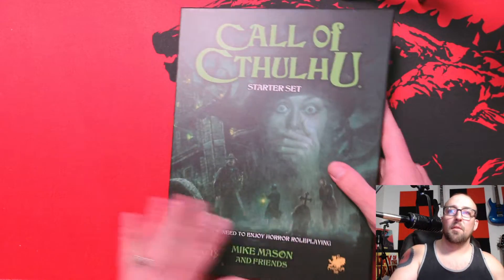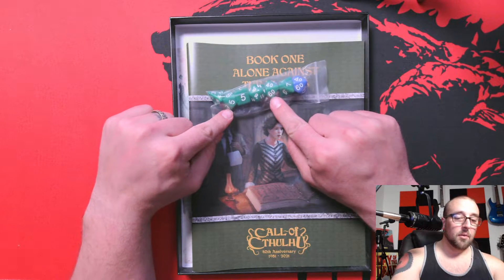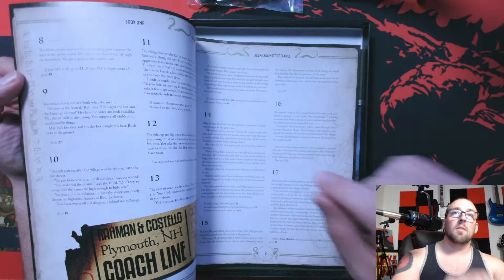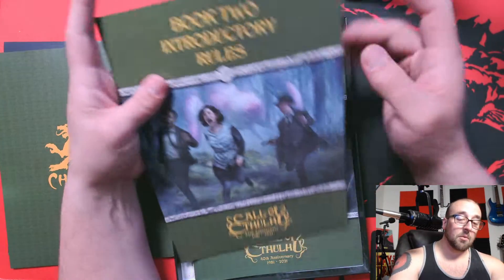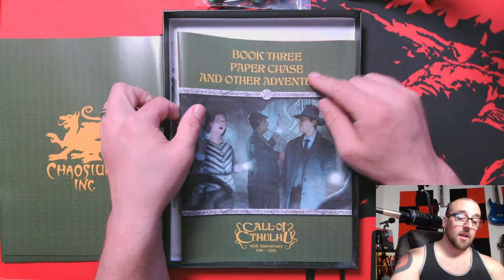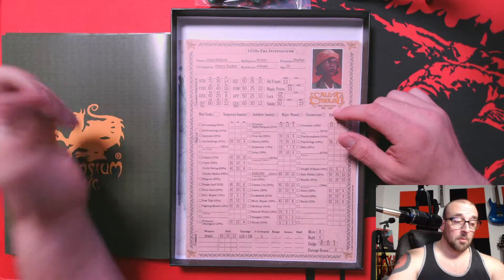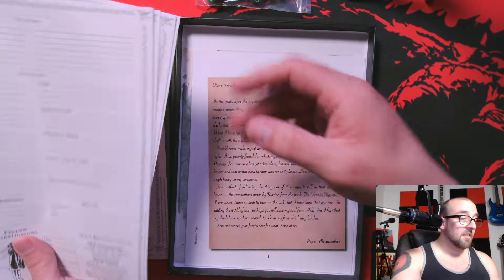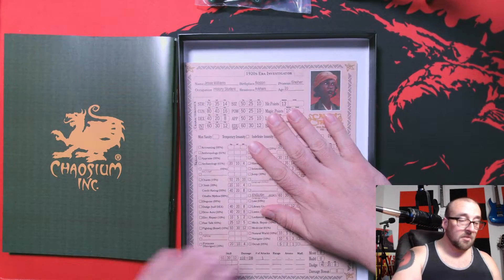Call of Cthulhu Starter Set Review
So I picked up the starter set for Call of Cthulhu because I wanted practice running some beginning adventures and this does exactly that. Wanted to show whats in the box and give my opinions.

Starter set
Core rulebook

Im a TTRPG Game Master for hire!

Videogames? Charity? Humble Bundle!